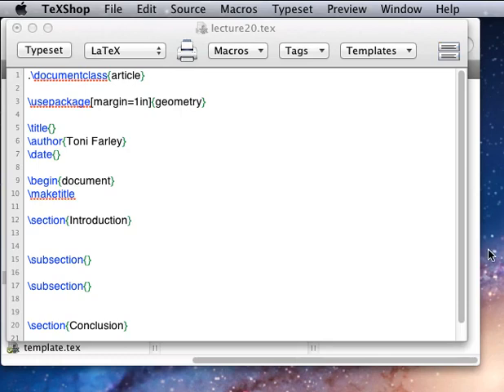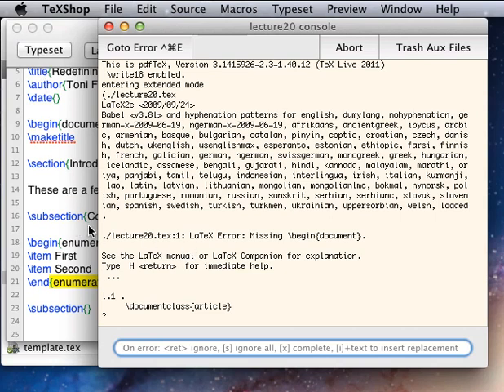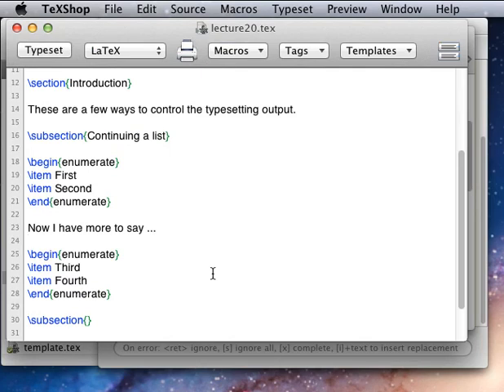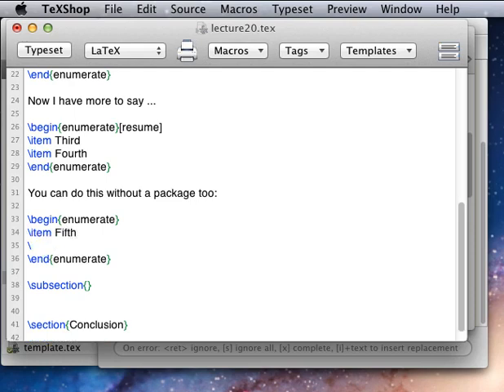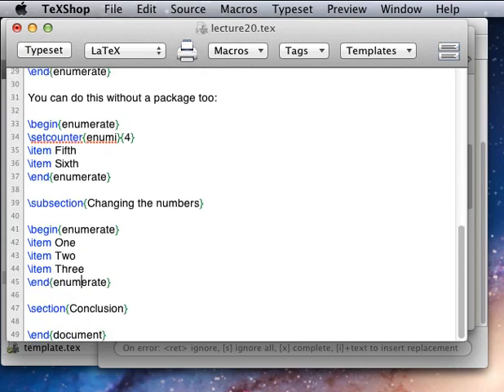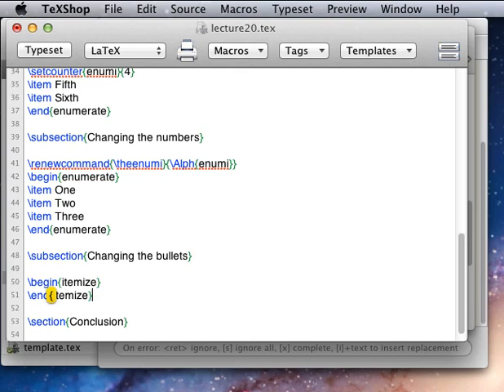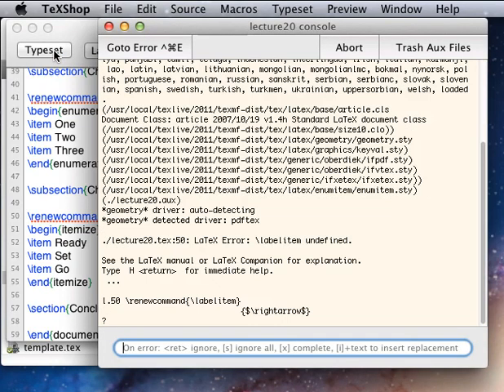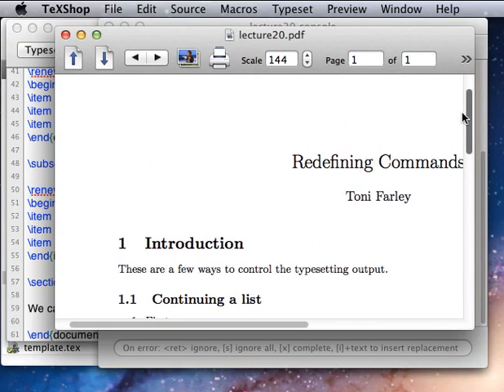20 Manipulating and Redefining commands